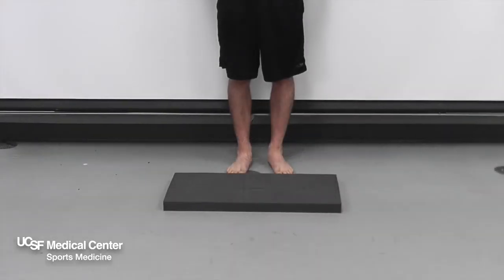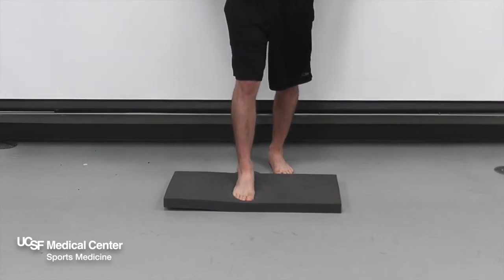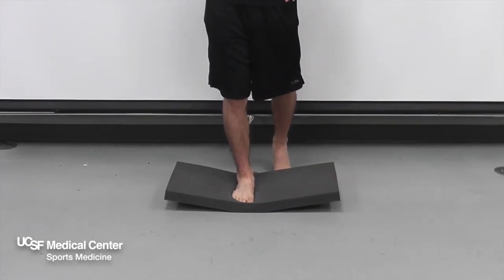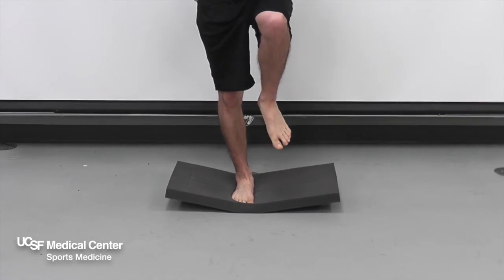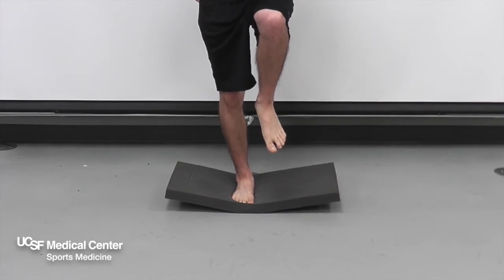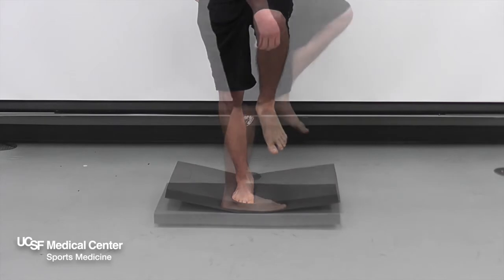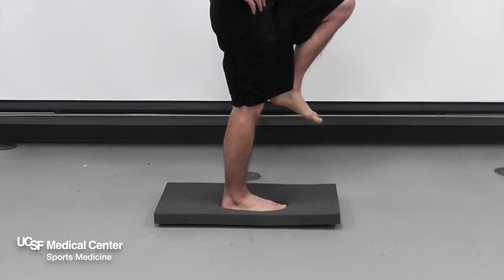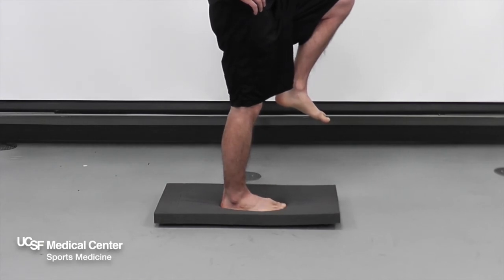Single Leg Balance